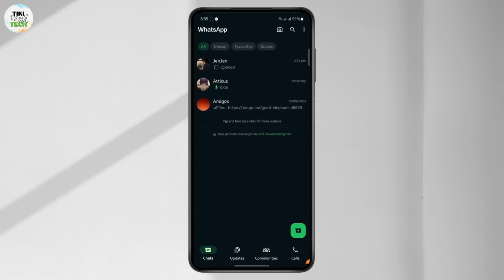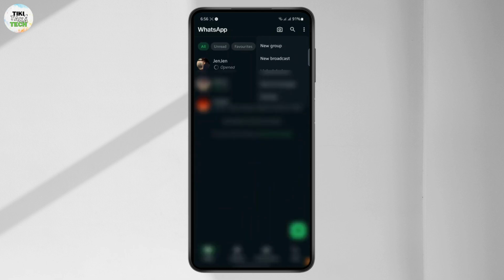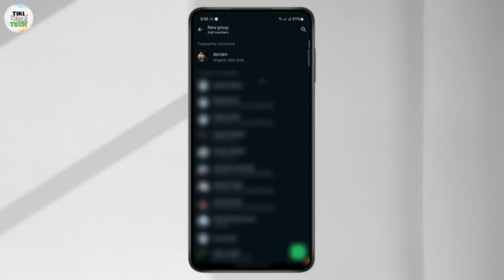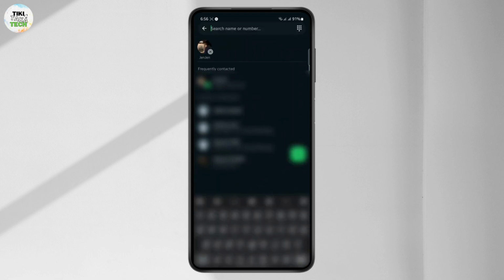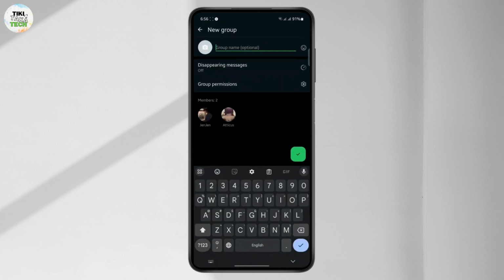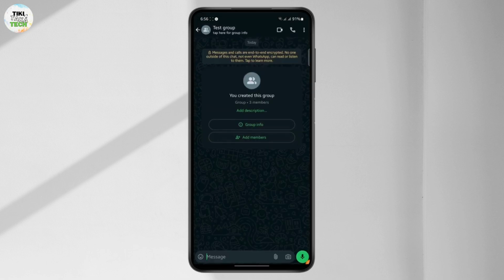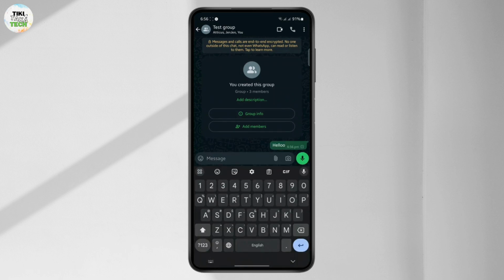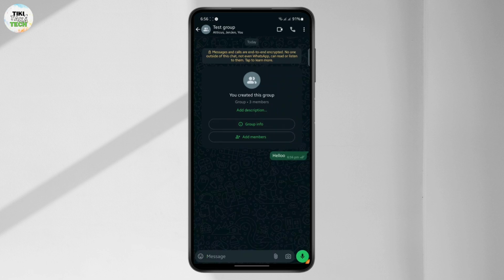How to Create Group Chat on WhatsApp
Learn how to create a group chat on WhatsApp easily with this step-by-step tutorial. Whether you want to connect with friends, family, or colleagues, this guide will help you set up a group chat in no time!

In this video, you’ll discover how to create a WhatsApp group, generate a group link, and even create a group without adding contacts. We’ve got all your group chatting needs covered!

0:20 Step 1: Creating a New WhatsApp Group
0:45 Step 2: Adding Contacts to Your Group
1:15 Step 3: Sharing Your Group Link